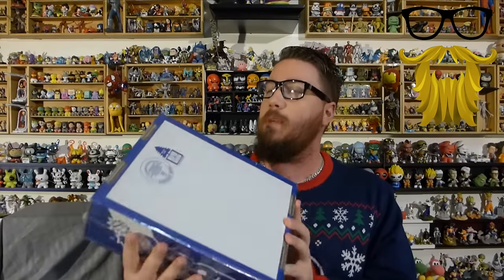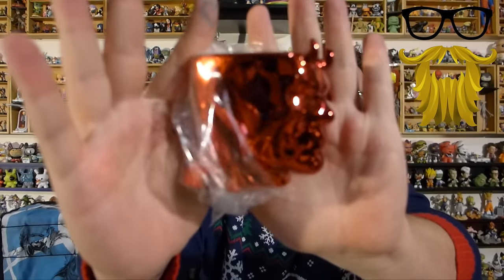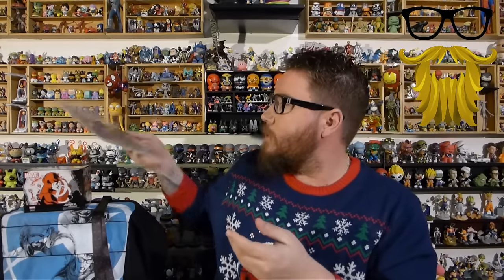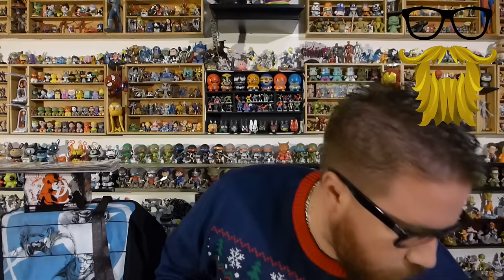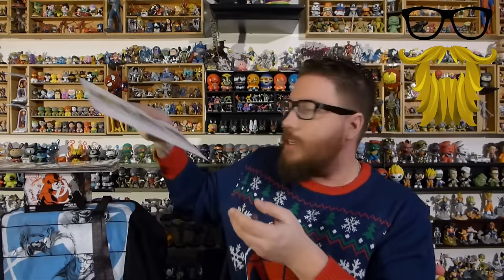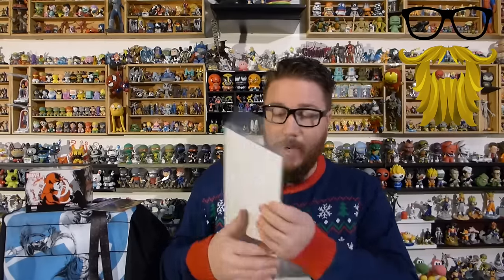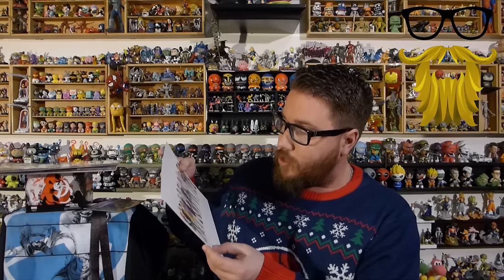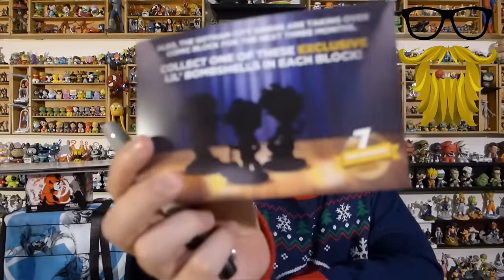Comic Block Unboxing & Review! Rating: 6.5/10 - Shirt: 7.5/10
Decent box, I just wish there were some better franchise choices.

November 2016